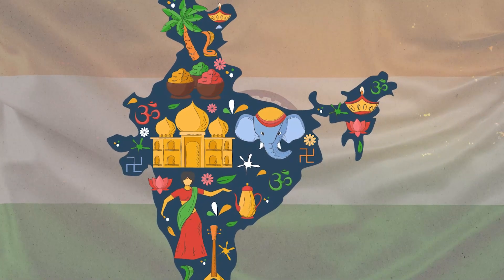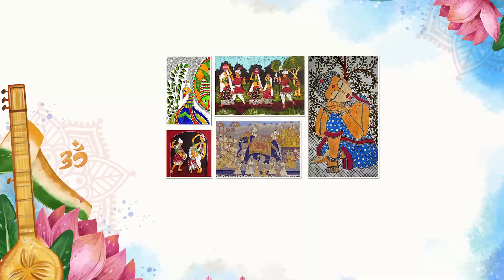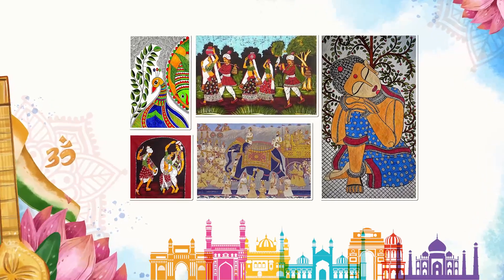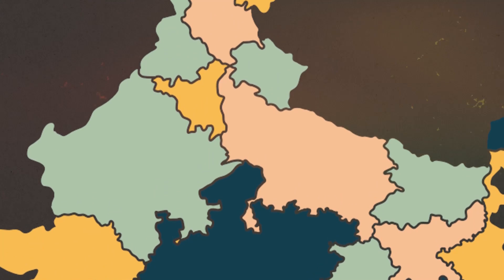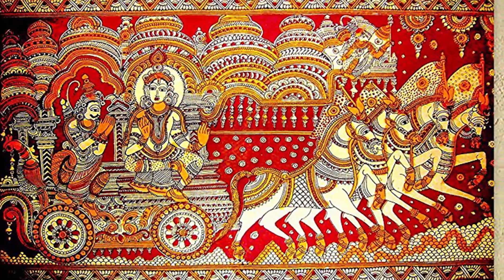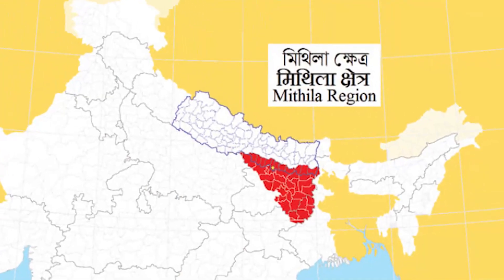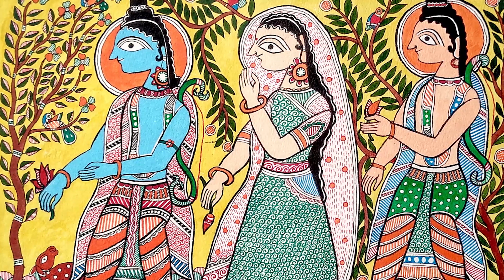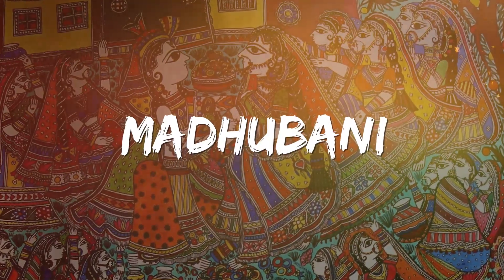Penkraft Online Madhubani Art Course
Learn Online with Penkraft - MadhubaniPainting!

Penkraft Online Madhubani Painting course is a structured, modulebased 20-hours certified course to be completed in 25 days.

During this course, the student starts by learning the symbols used in this art form like fish, peacocks, trees, etc. The student thereafter learns how to make different types of designs, how to use colors, how to handle the brush, and to decorate different surface materials, such as paper, cartridge papers, canvas, and MDF board. This course also teaches students the correct painting techniques needed to complete these paintings and walks them through the process from scratch!

The fee for this course is INR 1499/- Material needed for the course is supplied FREE of cost and delivered to your address.